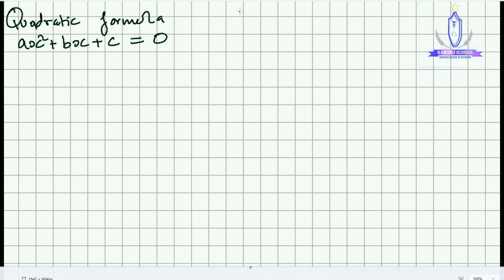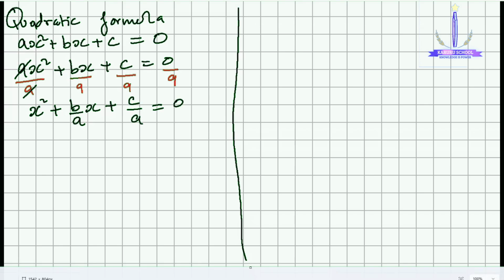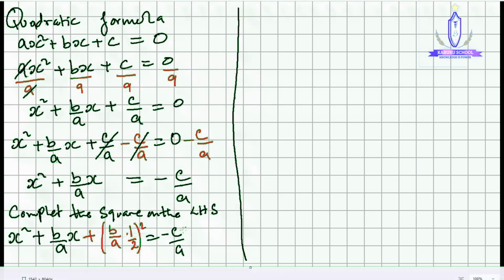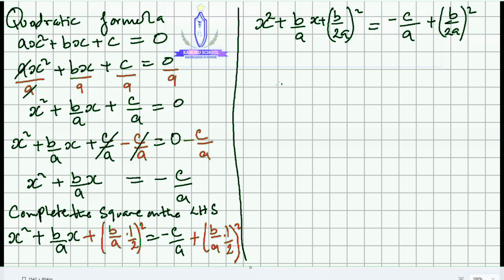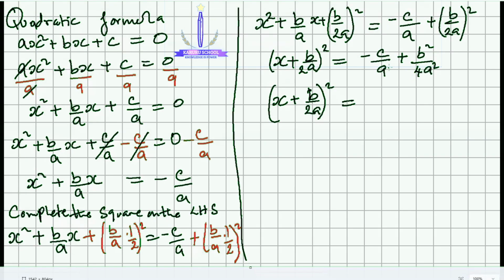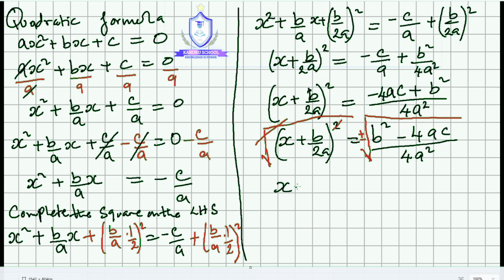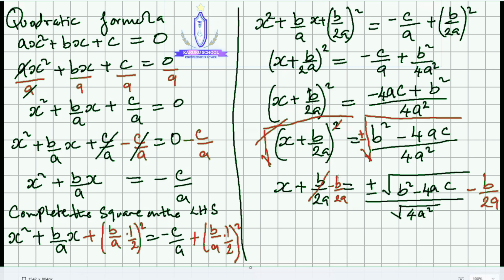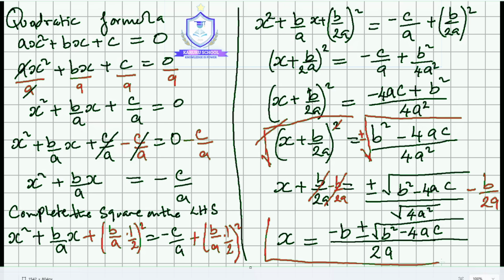Deriving the Quadratic Formula using the completing square method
Welcome to today's mathematics lesson. In this session, we will derive the quadratic formula from first principles using the completing the square method, one of the most fundamental algebraic techniques in mathematics.

Rather than simply memorizing the quadratic formula, we will explore its mathematical origin by starting with the general quadratic equation and systematically transforming it through a series of logical algebraic steps. This approach provides a deeper understanding of why the formula works and how completing the square can be applied to solve quadratic equations.

By the end of this lesson, you will be able to confidently derive the quadratic formula, understand the reasoning behind each step, and appreciate the connection between algebraic manipulation and mathematical problem-solving.

If you are studying algebra, preparing for examinations, or strengthening your mathematical foundations, this lesson will provide valuable insight into one of the most important results in elementary mathematics.

Let's begin by considering the general quadratic equation and applying the completing the square method.